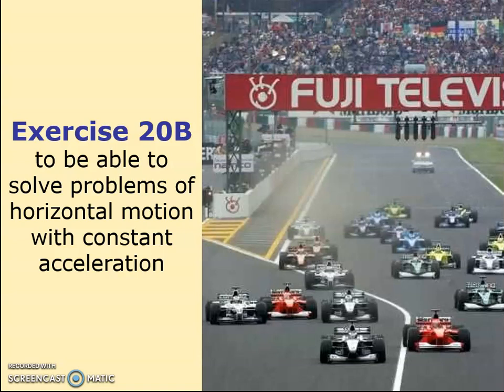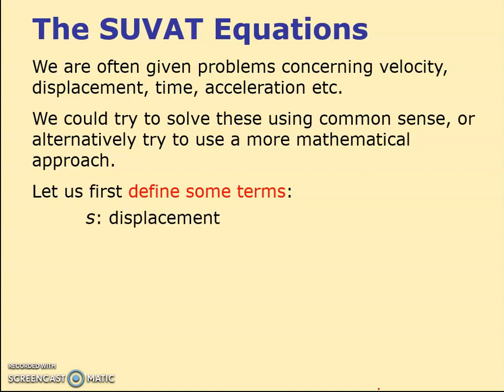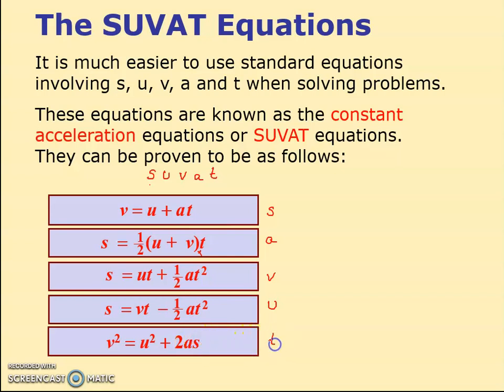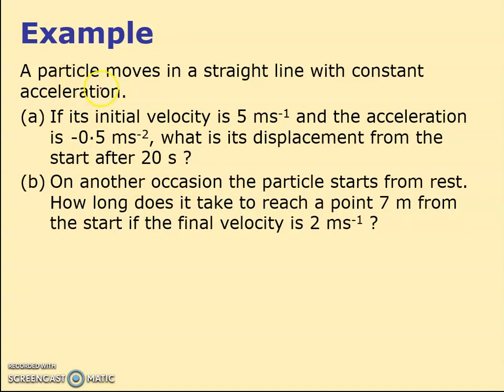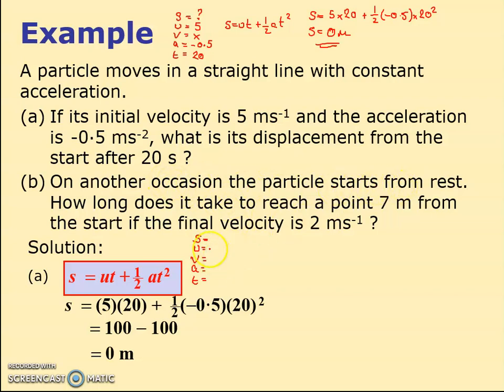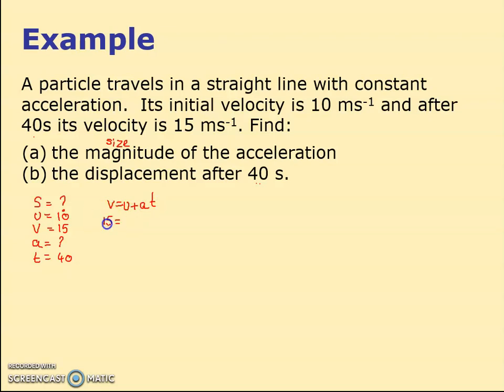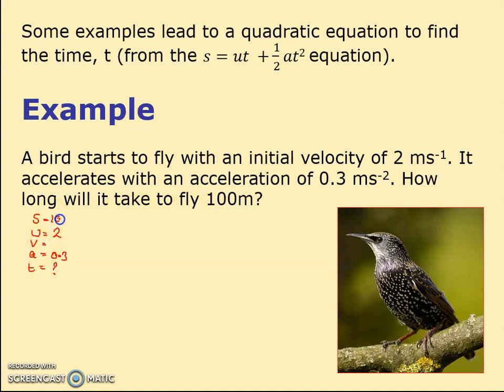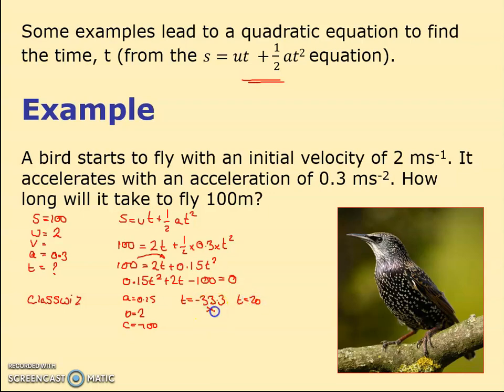Ex 20B - The SUVAT equations - Y12 A Level Maths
the constant acceleration (or SUVAT) equations